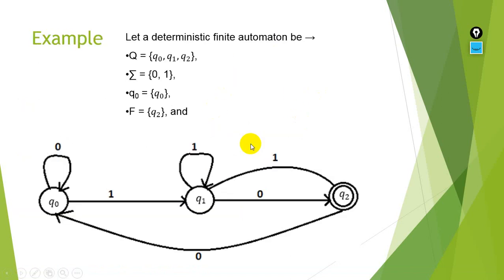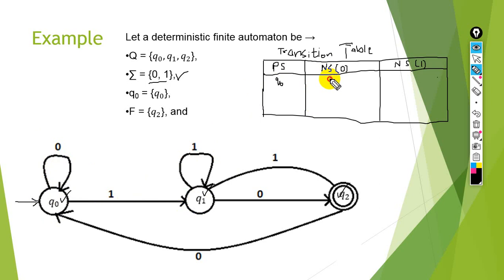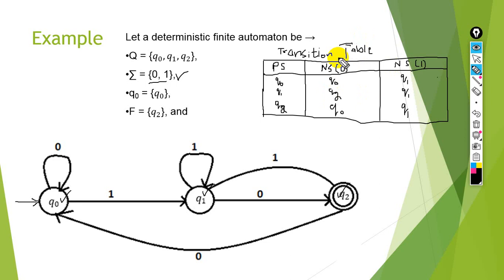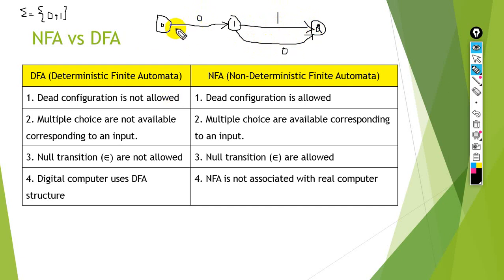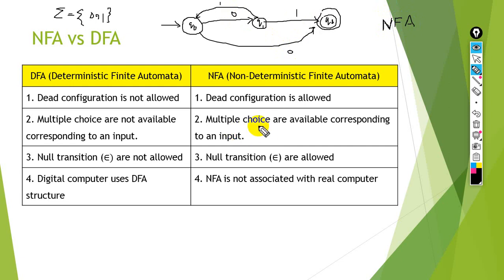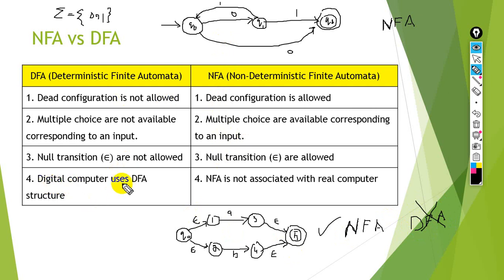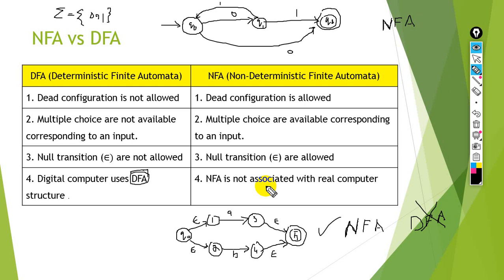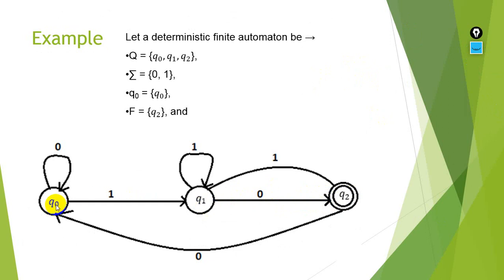lect 15 DFA vs NFA